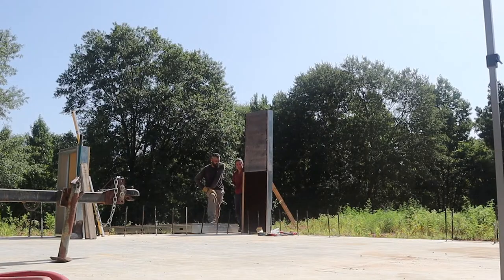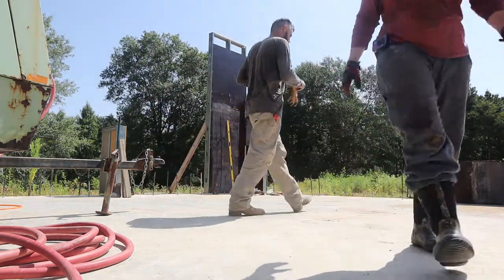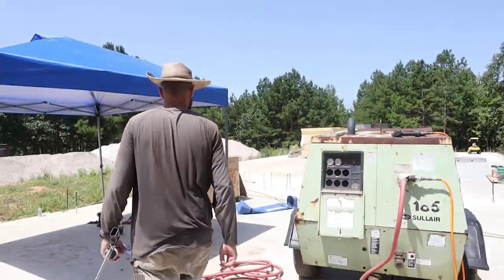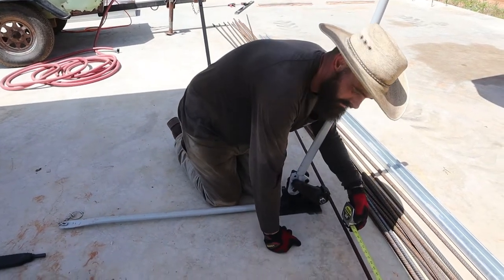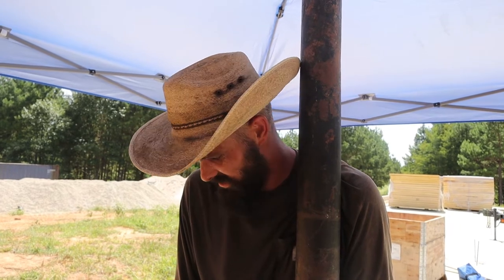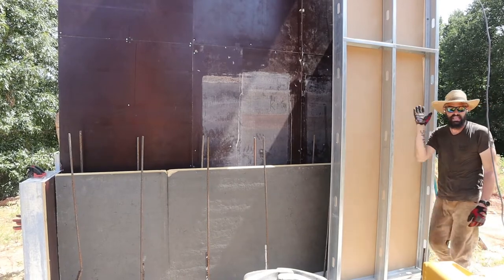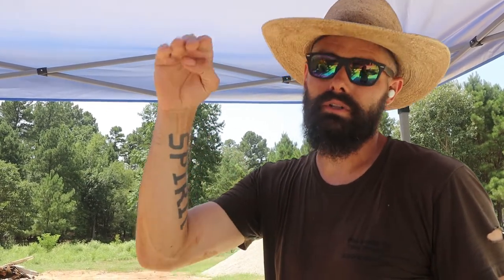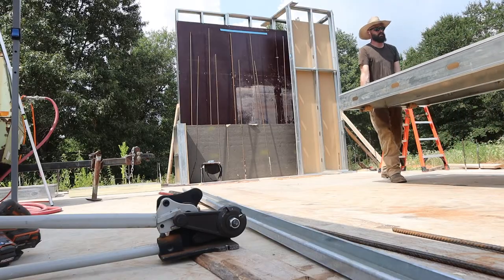Rammed Earth Wall Framing - Figuring It Out - Vlog 43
Before we can pour and ram our fist wall, we need to frame it up. Watch as we figure out how to wrangle these giant frames into place.